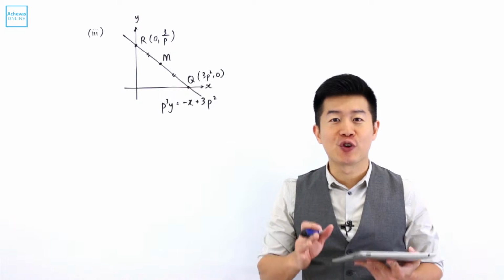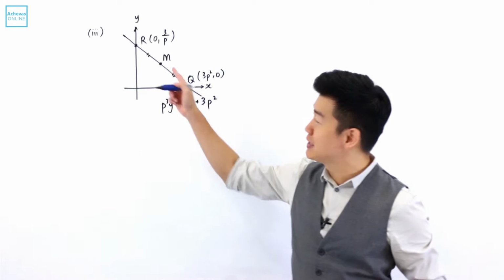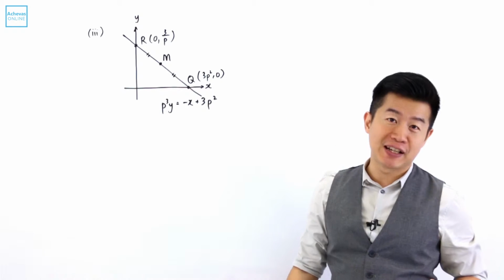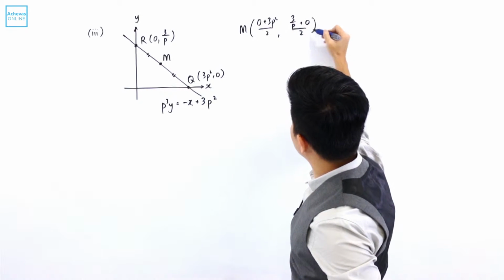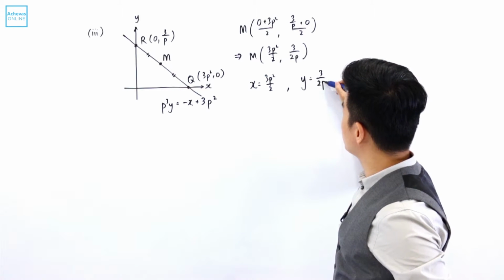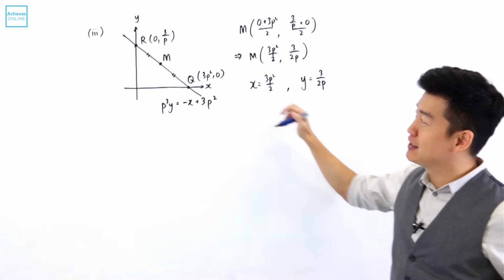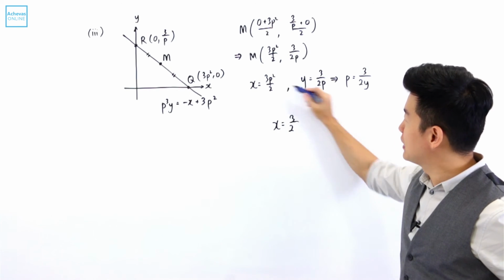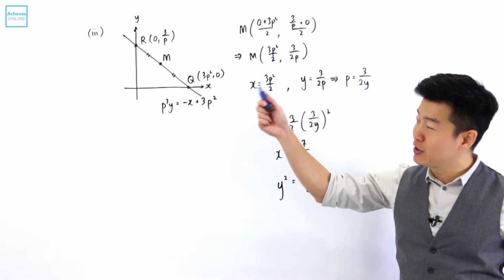A Level H2Maths2011 1 Q 3 iii